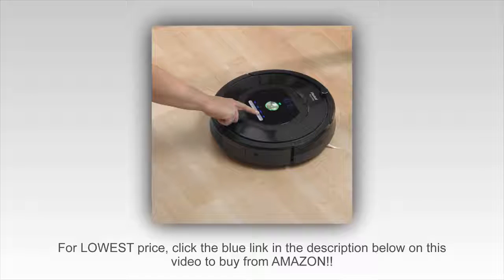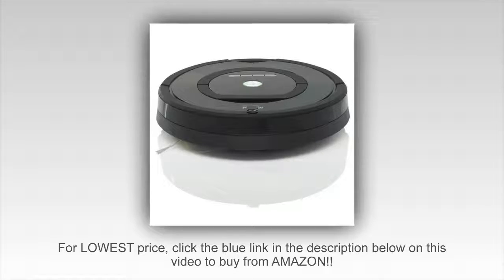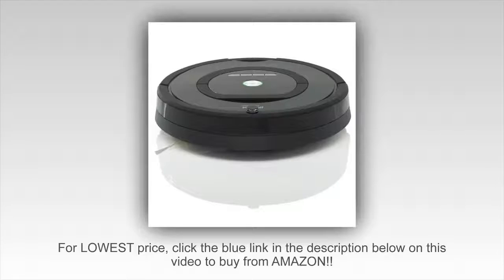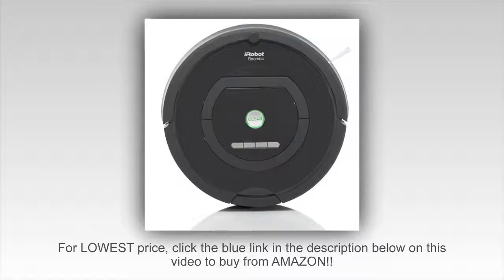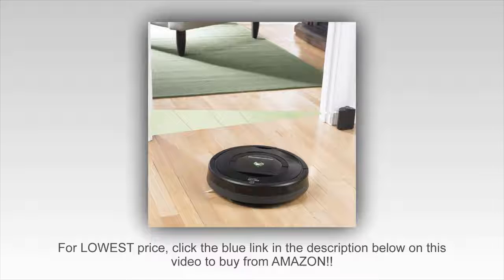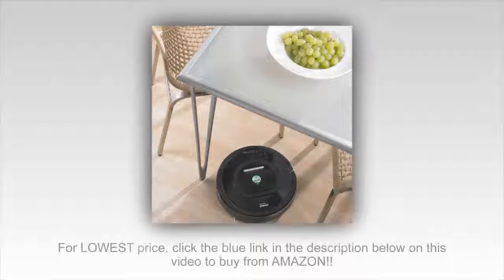iRobot Roomba 770 Robotic Vacuum Cleaner Review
iRobot Roomba 770 Robotic Vacuum Cleaner
The Roomba 770 Vacuum Cleaning Robot provides a concentrated clean, all at the push of a button. The 3-Stage Cleaning System with Dirt Detect Series II identifies dirtier areas in your home and focuses cleaning, ensuring Roomba tackles even fine pet hair, dust and dirt. Just press 'Clean' or schedule Roomba to run up to 7x per week. Roomba works on all floor types, and at just 3.6 inch tall, is specifically designed to fit under most furniture, beds and kickboards.
How you search my video?